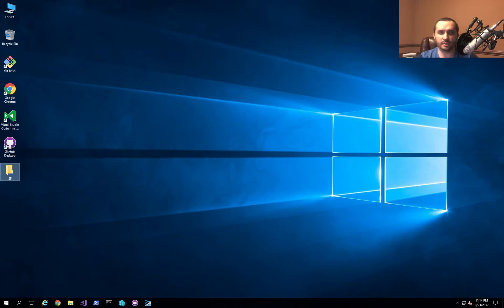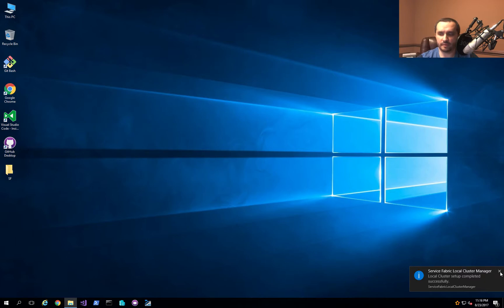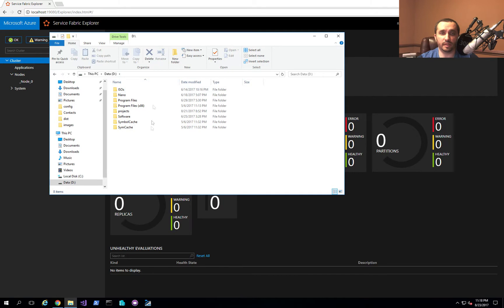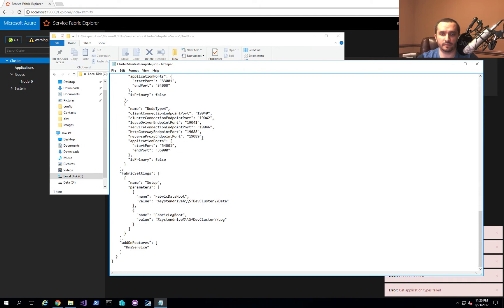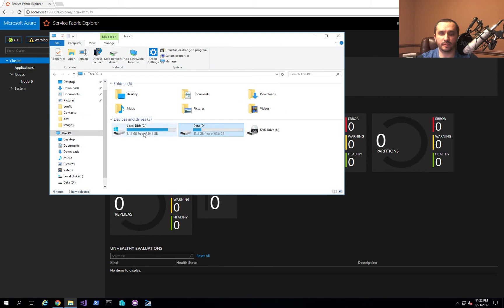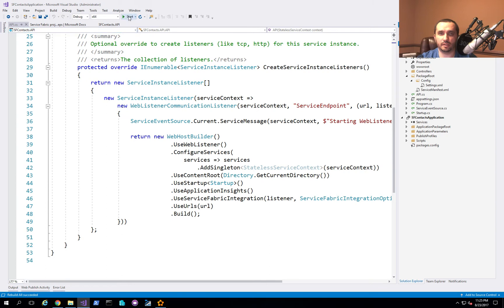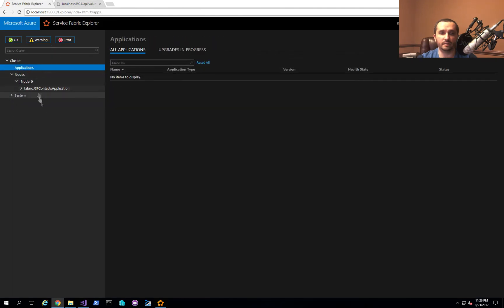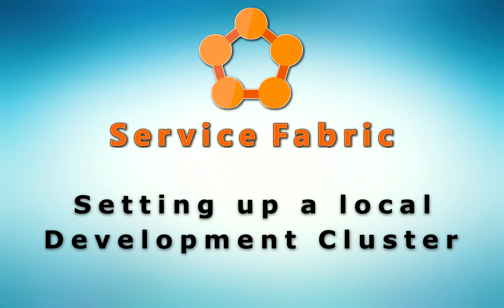0031 - 🏋 Beginners guide to setting up a local development Service Fabric cluster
Beginners guide to setting up a local development Service Fabric cluster
▸This video goes over some basics of setting up a local instance of Service Fabric and using the Local Service Fabric Cluster Manager.

We begin the video by showing you where some of the Service Fabric executables are deployed to and then go over some very simple customizations that you can make to change to where the Service Fabric stores the files.
This is very useful in a scenario if you don't have a lot of space left on your primary OS drive and want to change the default location to another folder.
We then create a basic Web API application and get it deployed through Visual Studio and show you what it looks like once it is deployed in the Service Fabric Explorer.
At the end, we also take a quick look at a desktop version of the Service Fabric Explorer application that gives you some additional information about the Service Fabric Cluster.